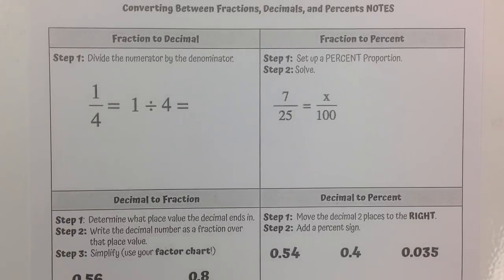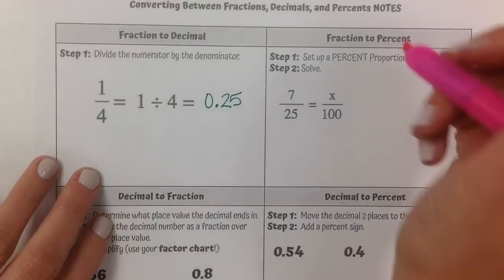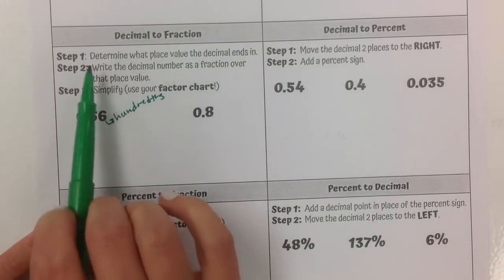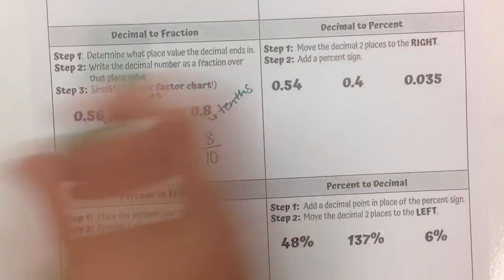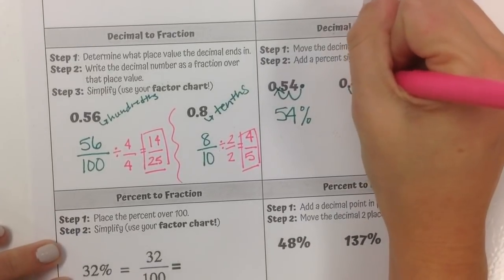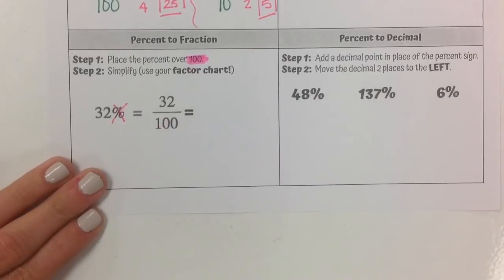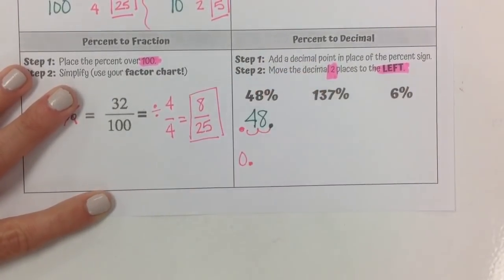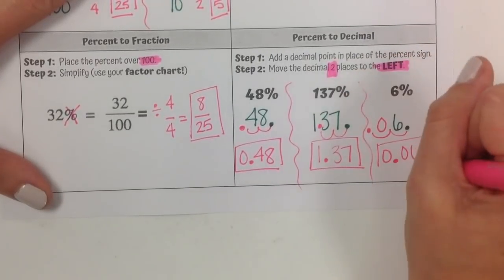CCSS6 - Unit 3 - Converting Between Fractions, Decimals, and Percents